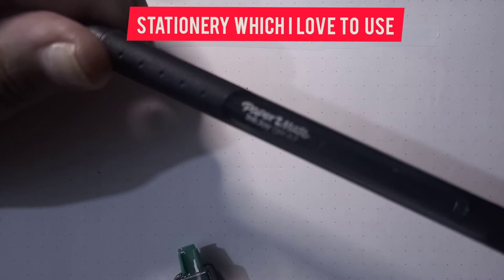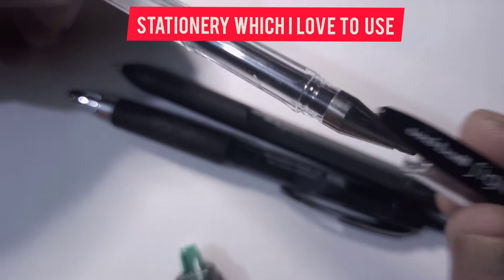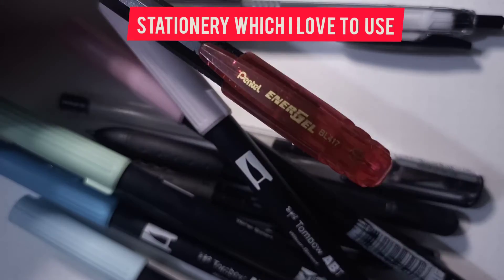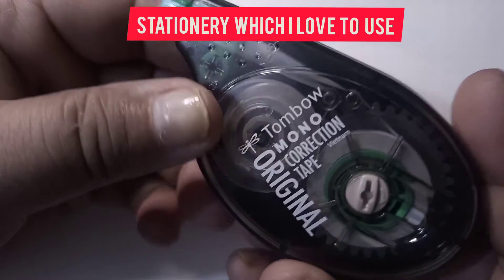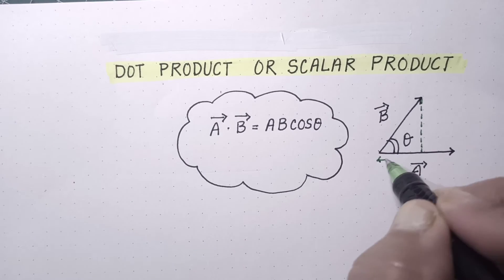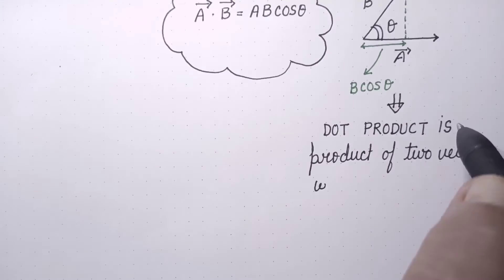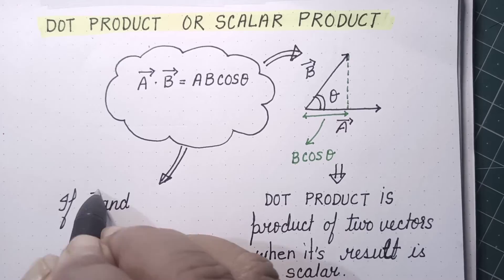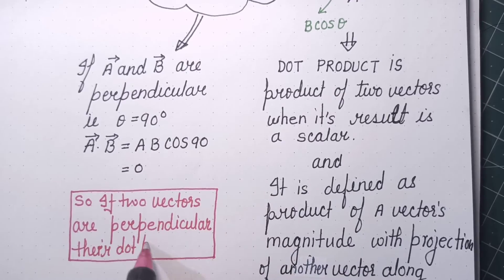Notes taking: How to prepare notes which can help you magically!!Asthetic simple notes taking.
Notes taking: asthetic, simple and well planned  notes.Preparing notes is an art and a scientific tool which helps you to learn ,analyse concepts and prepare well for your exams.so try new ways, experiment with your learning process and exploit your creativity while studying.